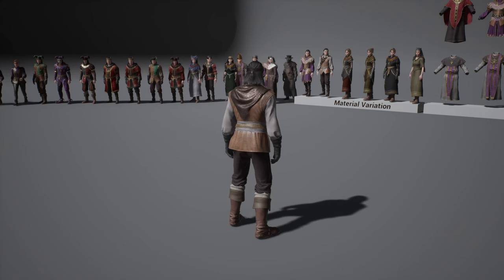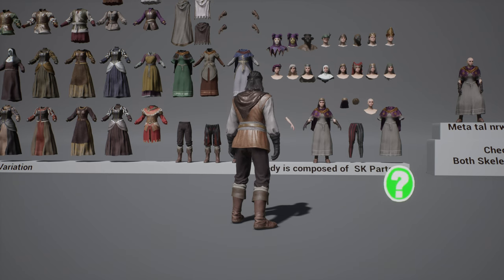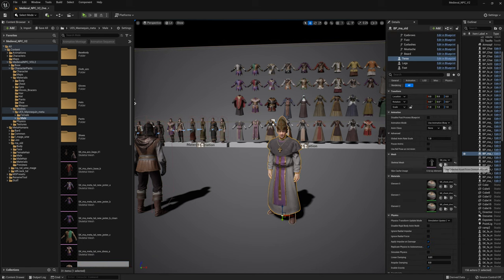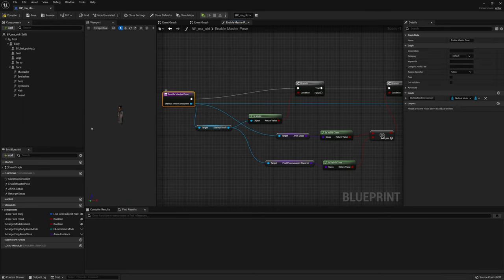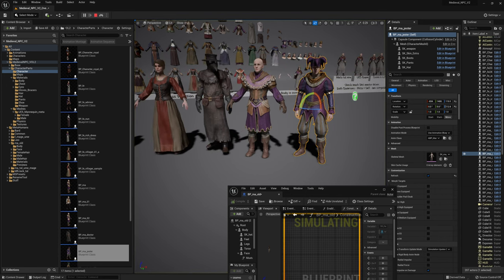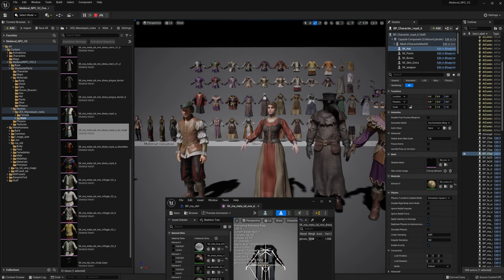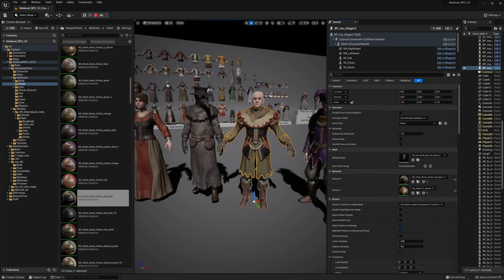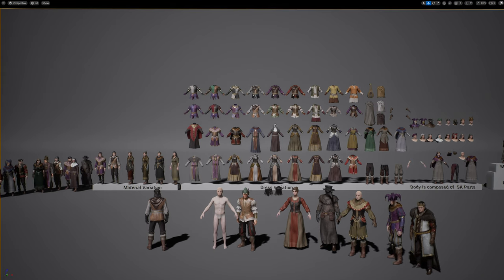Medieval NPC V2 Overview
Our new dresses for late medieval and early Renaissance are out. Based on popular demand for medieval fantasy setups.
Parts of the product do work with UE5 - Medieval NPC V1

Base set for jester, king, bard, city villagers, and royal court